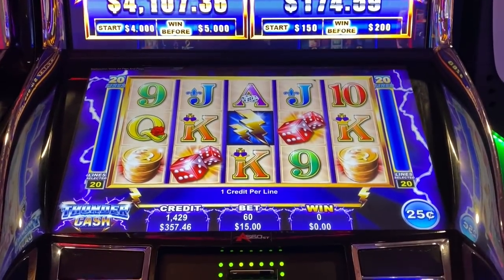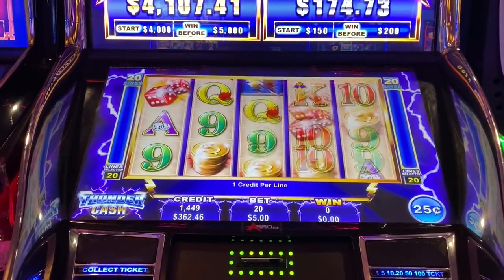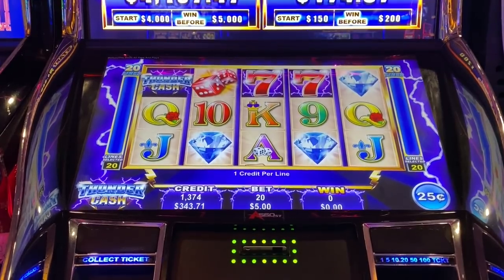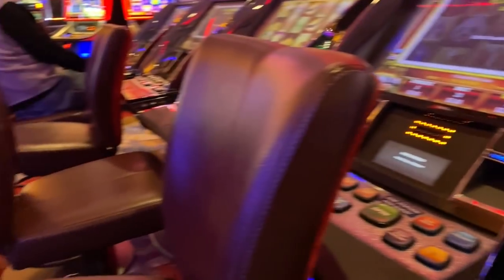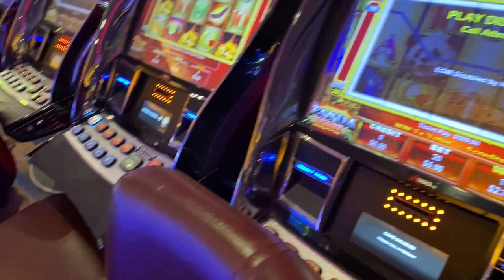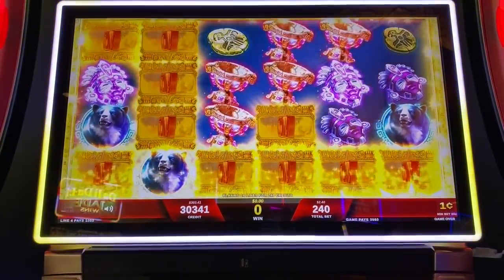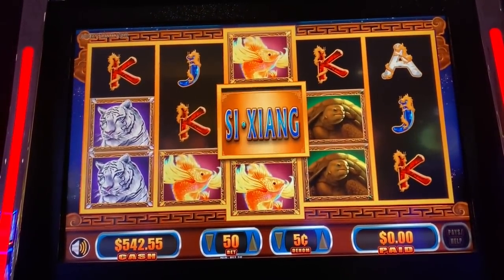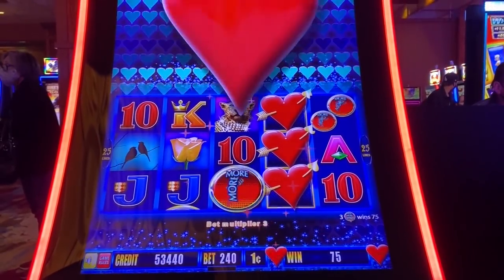WHOOPIE! A FIRST SPIN BONUS ON MORE MORE HEARTS SLOT MACHINE!!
Who doesn't love a first spin bonus??  I had some luck playing the slots at Pechanga!!  Hope you enjoy!